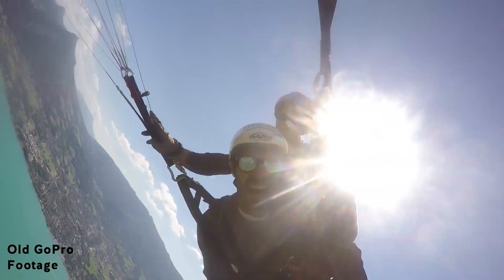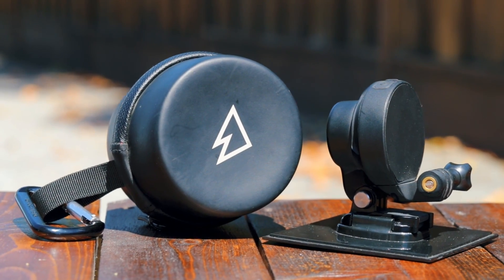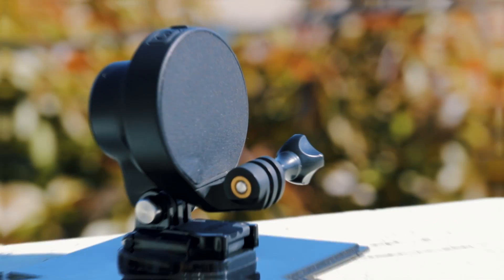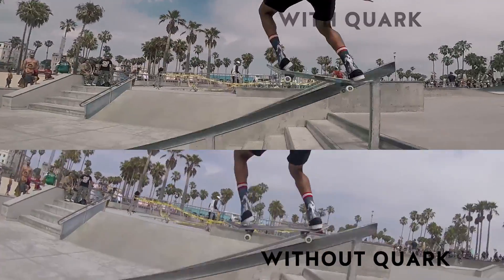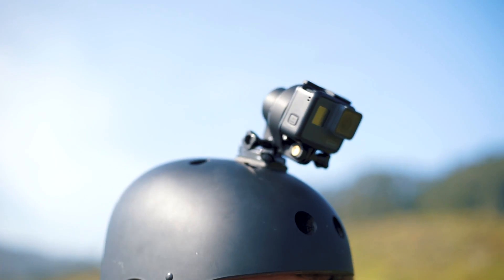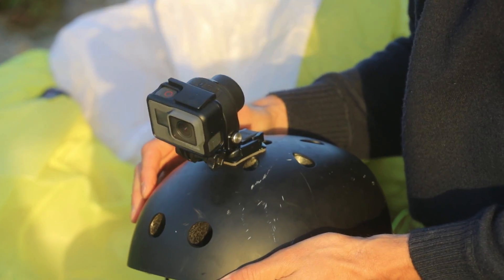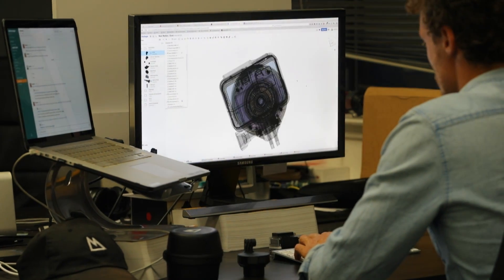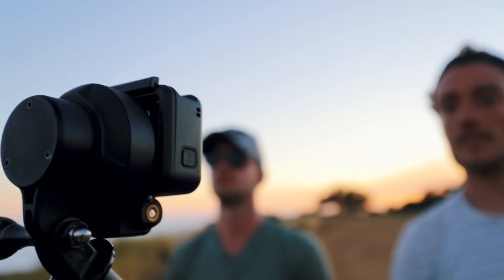Noir Matter - Quark - World's smallest waterproof Stabilizer for GoPro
Noir Matter is introducing Quark, an innovative one axis waterproof stabilizer for GoPro!
Shot with Quark!